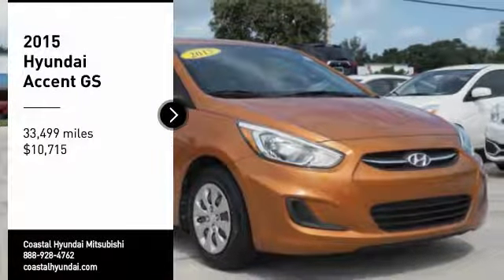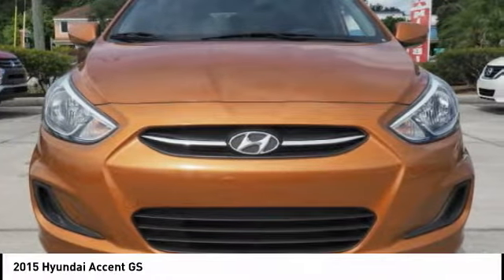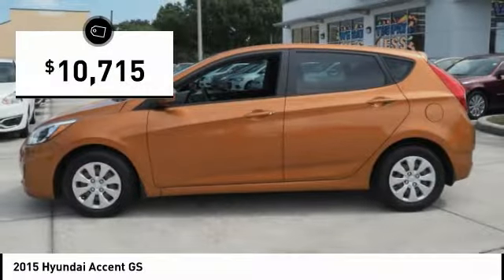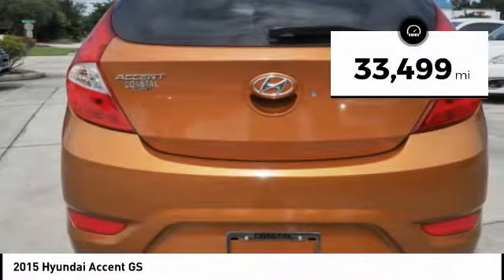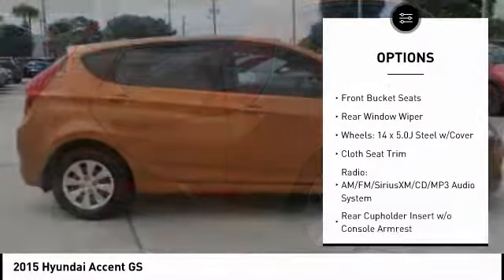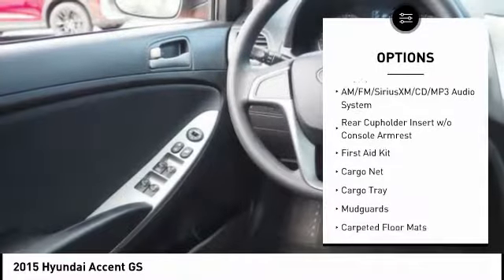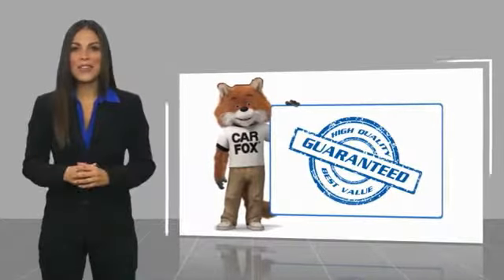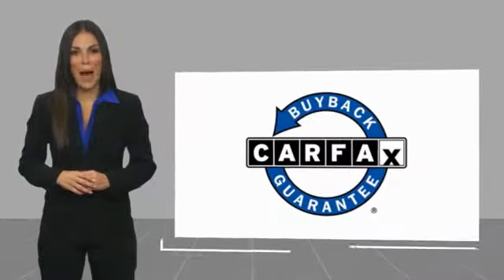2015 Hyundai Accent Melbourne FL H51448A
2015 Hyundai Accent GS

This 2015 Hyundai Accent GS in Pearl features: FWD Clean CARFAX. Recent Arrival! Odometer is 18422 miles below market average! 37/26 Highway/City MPGbrbrReviews:brbr  * Strong acceleration; comfortable and quiet ride; spacious cabin has an upscale ambience; long warranty. Source: Edmundsbr  * The Hyundai Accent is an entry-level car that doesnt feel like one, look like one or drive like one. The Fluidic Sculpture design theme that sets Hyundai apart has been extended to the Accent. Hyundai has given it a distinctive front fascia, bold rear bumper design and flowing lines that you normally wouldnt find on a car in this segment. The rear hatch on the Accent 5-Door increases versatility and functionality, while expressive side character lines spice up its signature style. Whether youre behind the wheel, a backseat driver, or lucky enough to be riding shotgun, the spacious interior of the Accent offers comfort and refinement thats unique to its class, In fact, the EPA even upgraded the 4-Door Accent to a compact sedan rating. The Accent 5-Door also has best-in-class cargo volume, allowing more room for the gear you dont want to leave behind. The Accent features an award-winning, eco-efficient 1.6L GDI engine that generates 138hp. The Dual Continuously Variable Valve Timing helps improve torque and enhance fuel efficiency so you spend less time at the pump. Offering 37 MPG fuel economy, its performance without compromise. This 4-cylinder can be coupled with a 6-speed manual or 6-speed automatic transmission with SHIFTRONIC. Whether youre listening to SiriusXM on the 6- speaker, 172-Watt audio system, controlling the cruise control from your steering wheel or chatting hands-free via Bluetooth, youre going to feel smarter for choosing the Accent. With the Accent, sophisticated safety features come standard. Its active safety systems react instantly and predictably to help you avoid an accident, and is equipped with front, front side-impact and side-curtain airbag